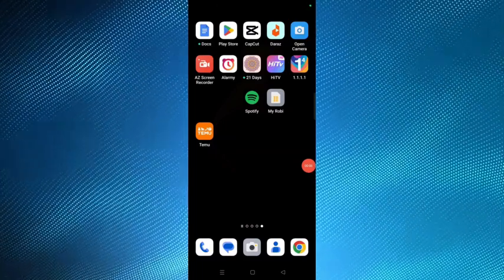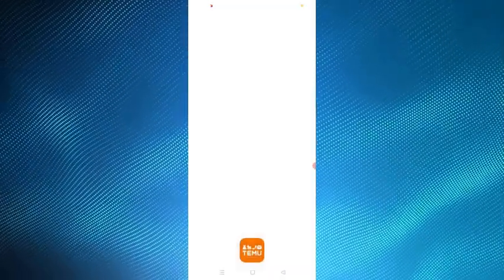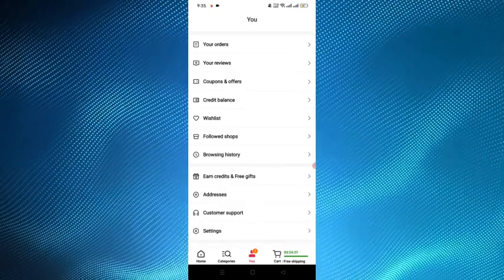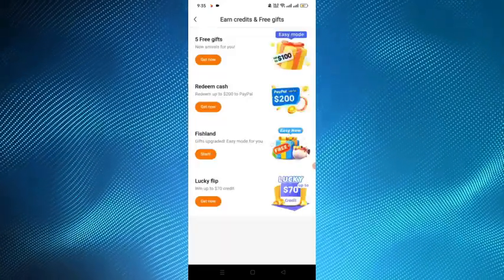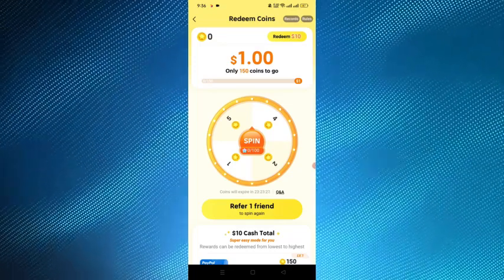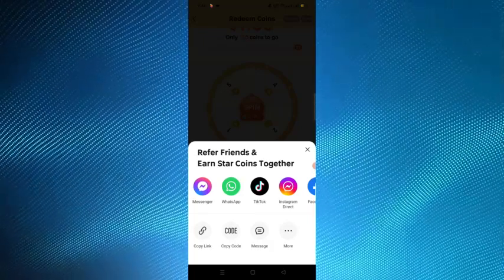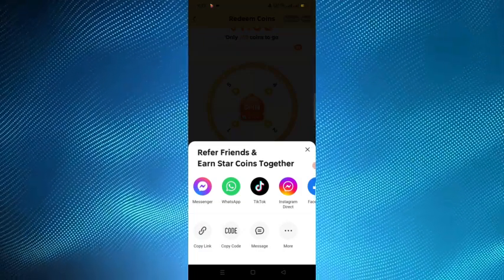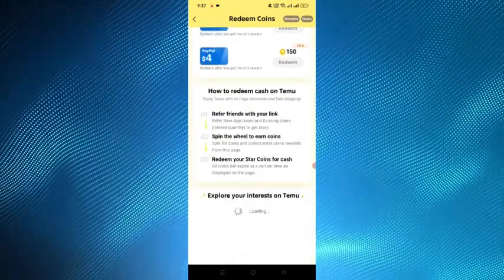How To Get Temu Cash Reward (2025) STEP BY STEP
You will learn How To Get Temu Cash Reward. You can get Temu cash rewards by joining their referral program, inviting friends with your unique link, and completing in-app tasks or promotions.